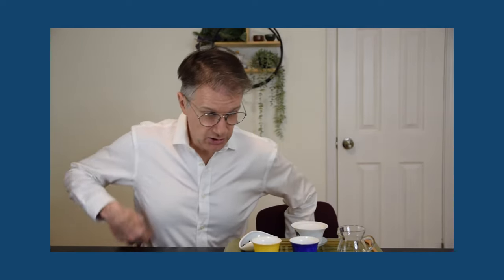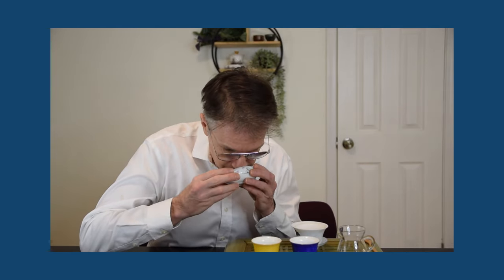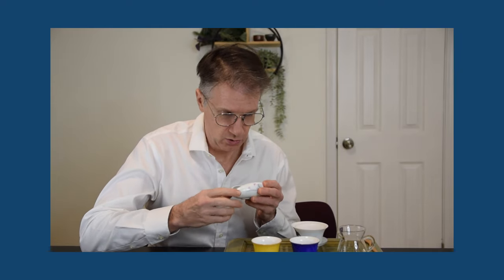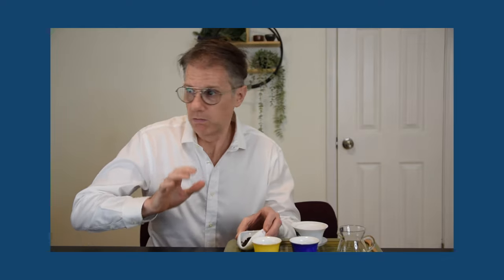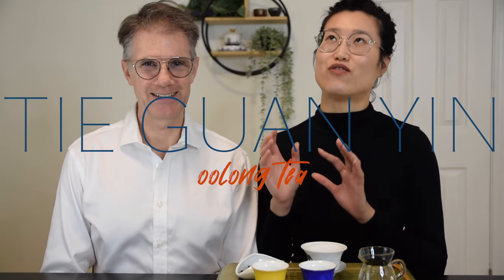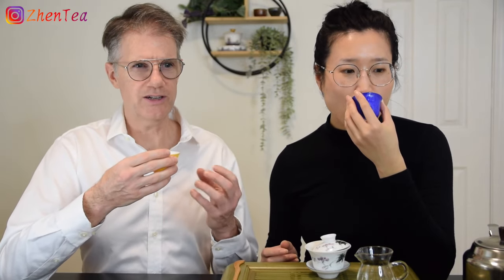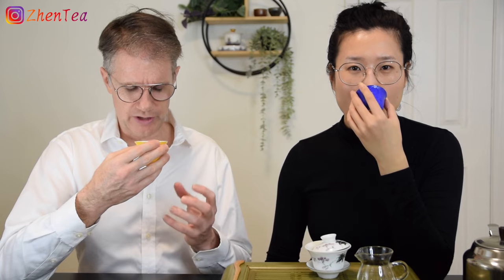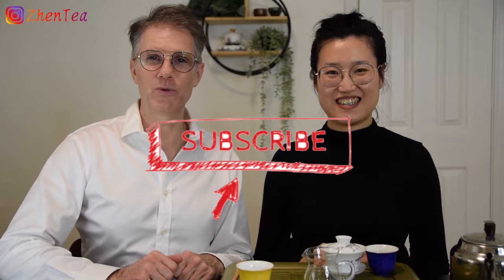Tie Guan Yin Oolong Tea Tasting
Join us as we explore the taste of Tie Guan Yin, often known as the "Iron Goddess of Mercy". Tie Guan Yin is one of the most famous oolong teas. Maybe a little bit too pedestrian to some seasoned tea lovers, but every Tie Guan Yin is different. We'll share insights into this tea, its unique processing method that contributes to its distinct floral notes and silky texture. If you're a tea enthusiast or just curious about the world of premium teas, you're in the right place.

Your support means the world to me and helps me bring more content like this to you!